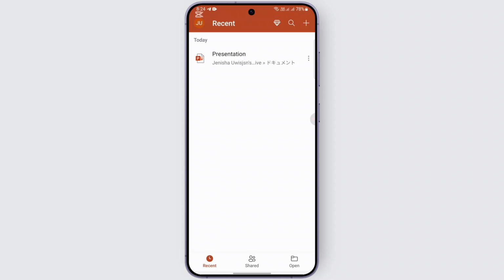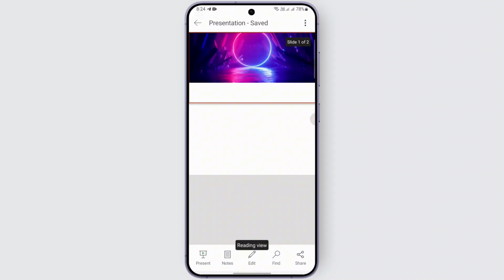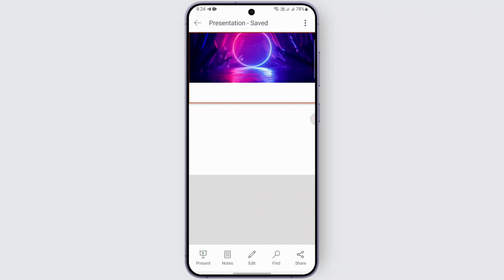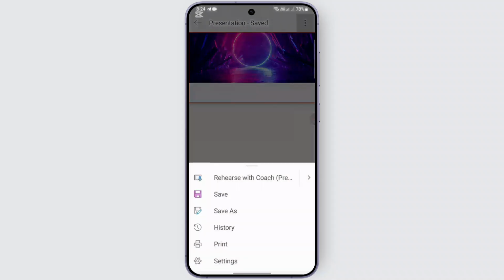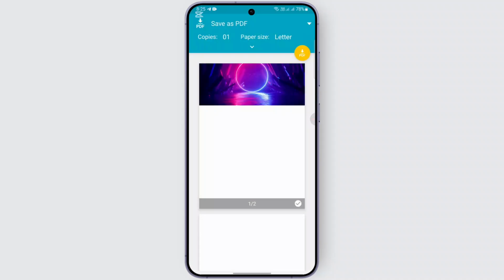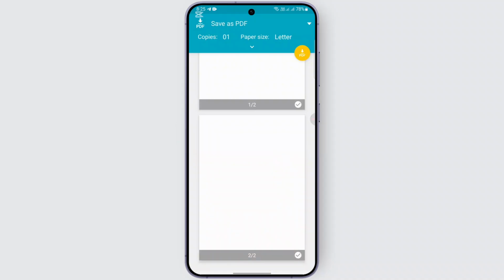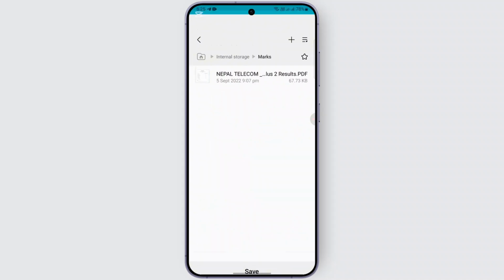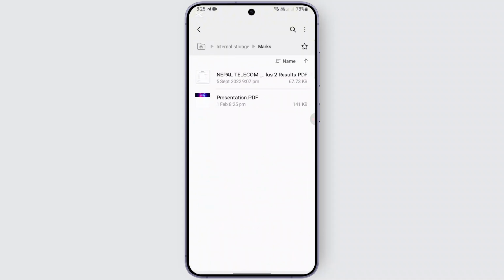How to Covert Powerpoint to PDF on Android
Need to convert a PowerPoint presentation to PDF on your Android device? This video will guide you through the simple steps to save your PowerPoint slides as a PDF using your Android phone or tablet. Whether you're asking, "How do I convert PowerPoint to PDF on Android?" or need help with the process, this tutorial has you covered. Learn how to quickly convert and share your PowerPoint presentations as PDF files today! Watch now to convert PowerPoint to PDF on Android.

Timestamps:
00:00 How to Convert PowerPoint to PDF on Android
00:10 Step-by-Step Guide to Converting PowerPoint to PDF
00:20 Tips for Sharing and Saving the PDF File